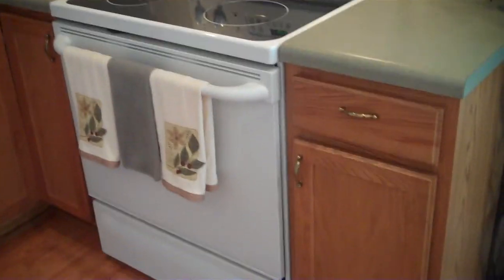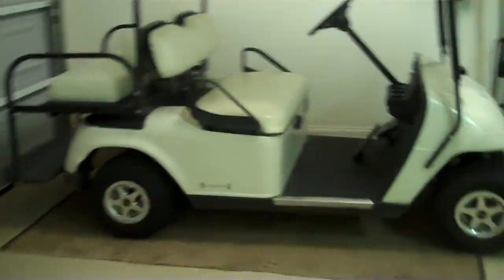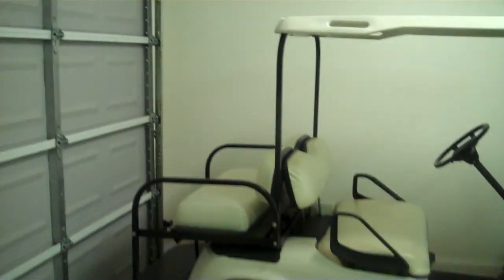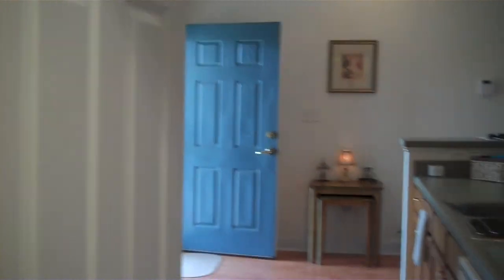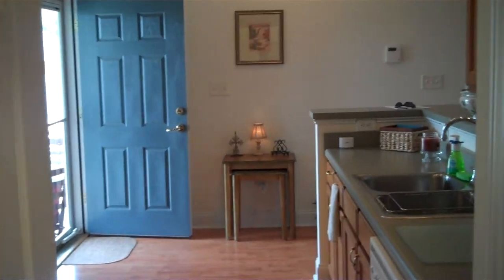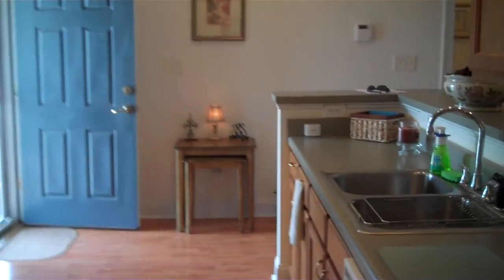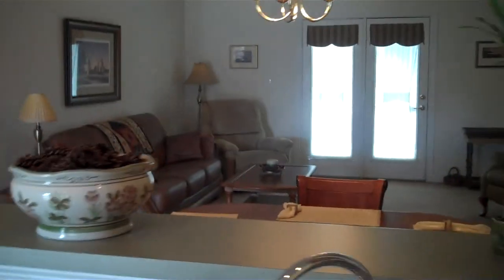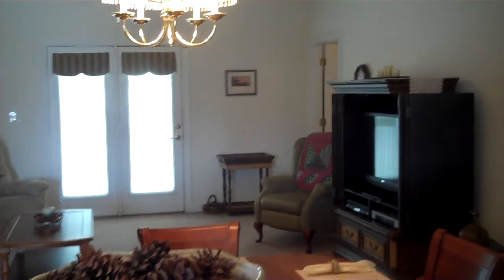Picture Perfect Home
Better than new home, in an active 55+ community. Built in 2005 this three bedroom and two bath home has 1396  sq.ft. Call Daniel for more info 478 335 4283